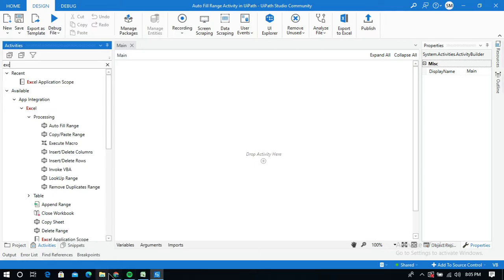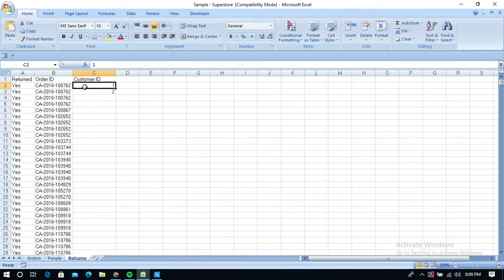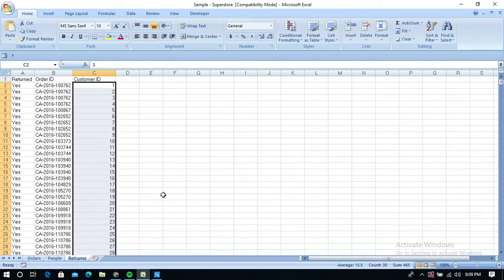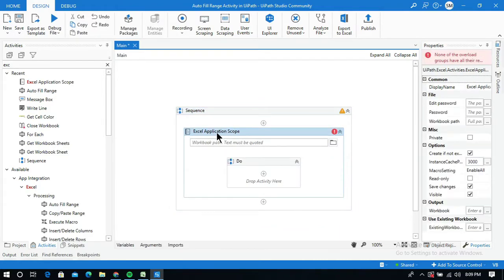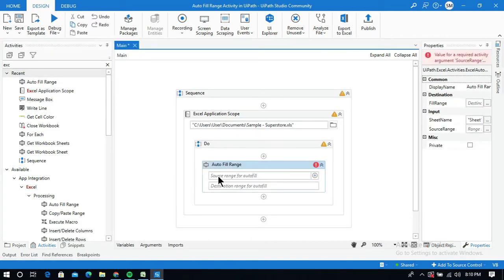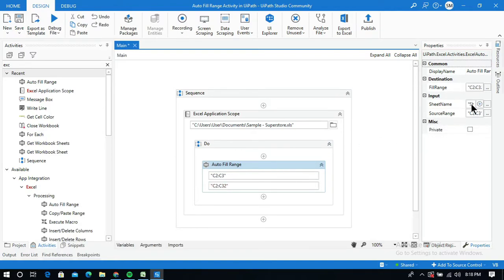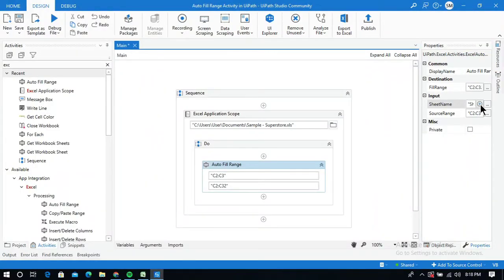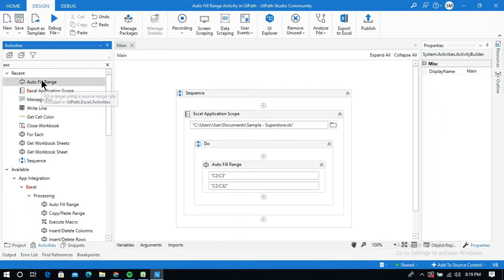UiPath RPA - Auto Fill Range Activity || Excel Automation || Fill Excel Cells automatically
Hello Guys, in this video I have Explained on Auto Fill Range Activity to fill cells automatically